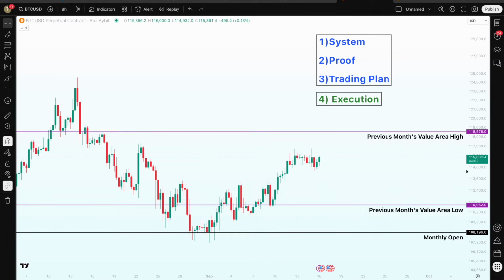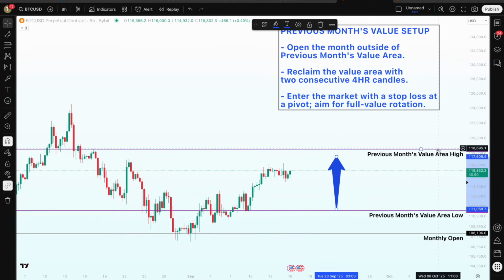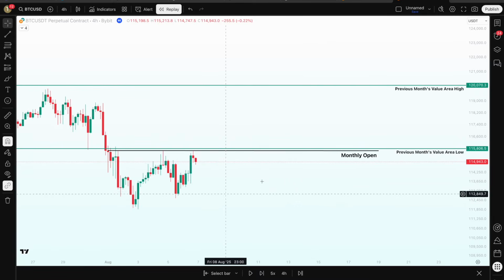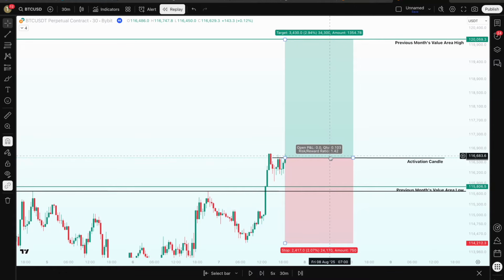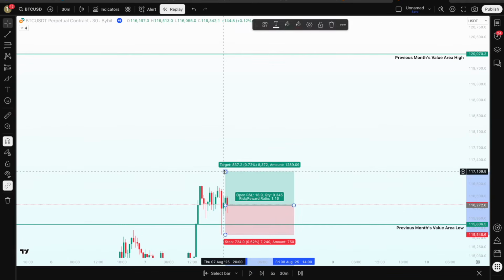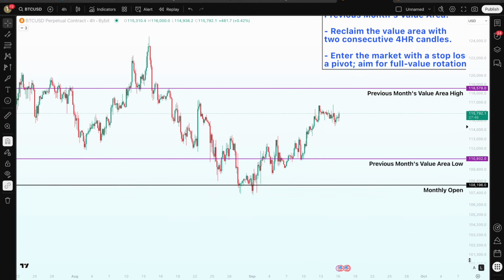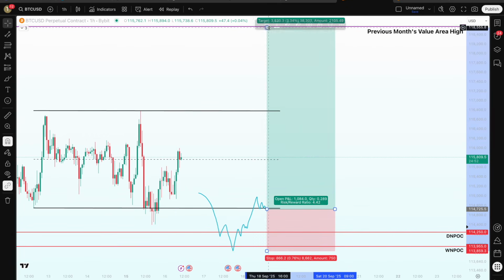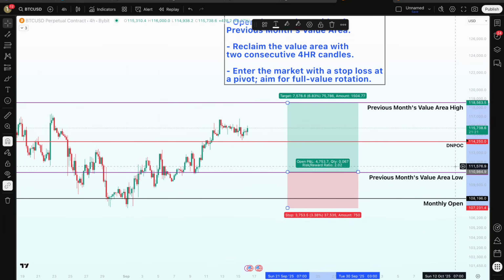PMV Setup: My Bitcoin Strategy Explained (Step By Step)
In this video; I break down one of my favorite Bitcoin strategies, PMV, a value rotation setup that has consistently worked for over 25 years.